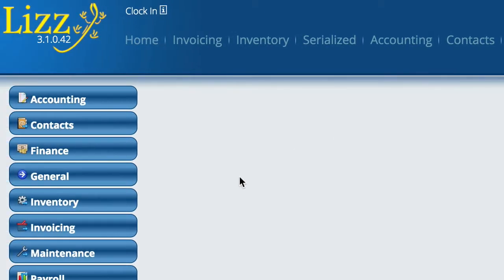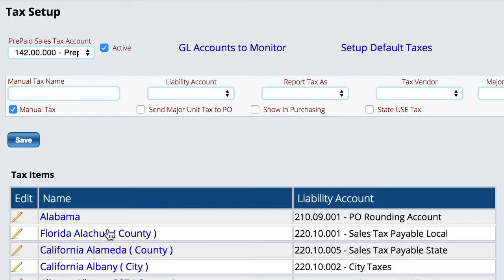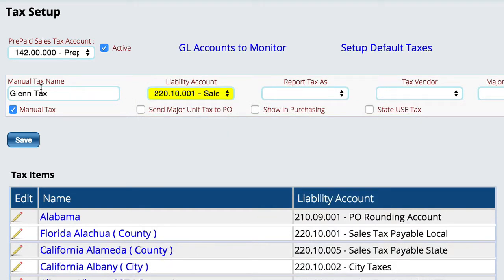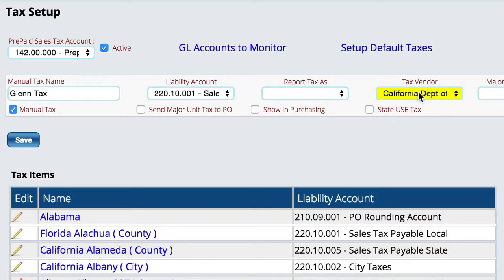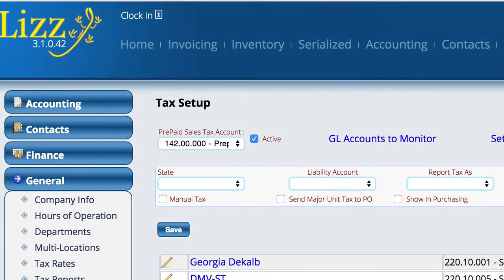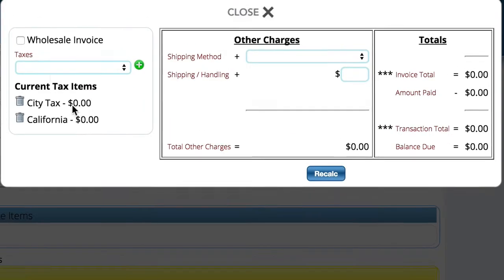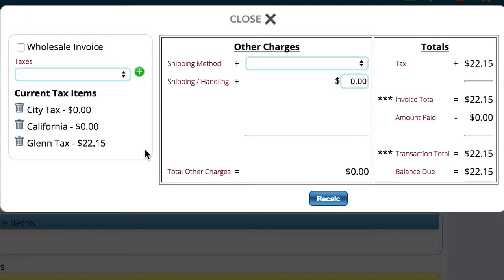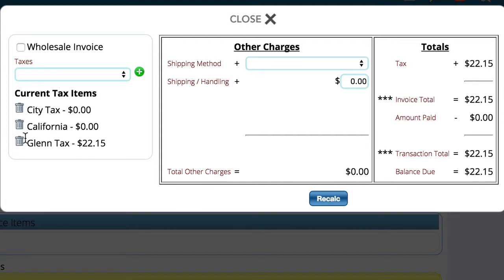How To Setup And Use Manual Taxes In Lizzy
This video shows you how to setup and use manual taxes in Lizzy BMS where you enter the tax value yourself.